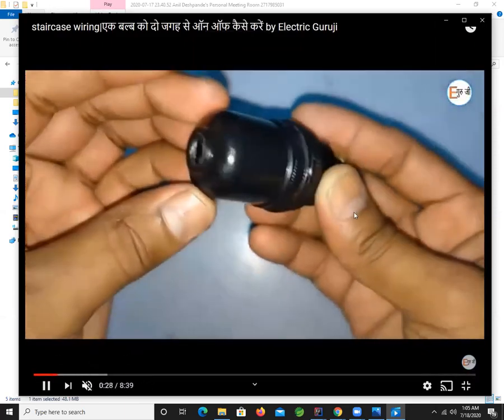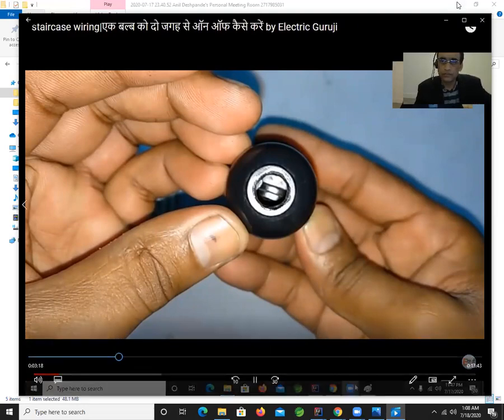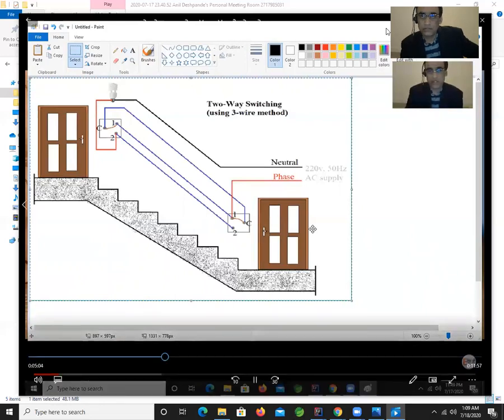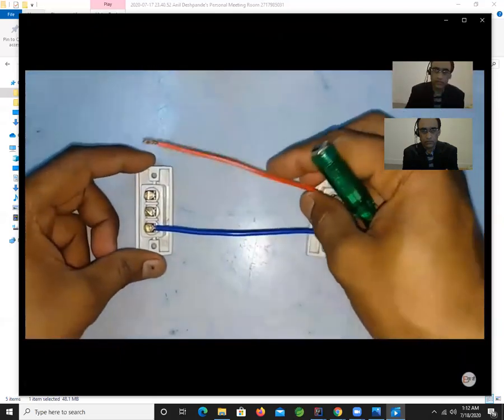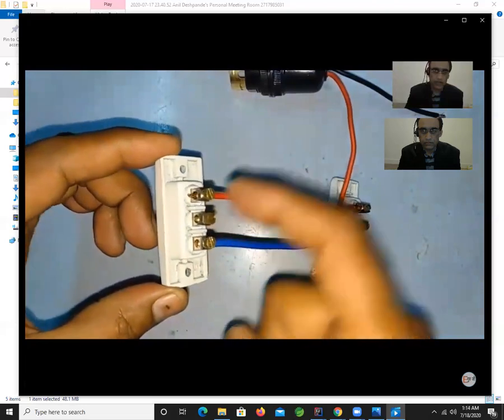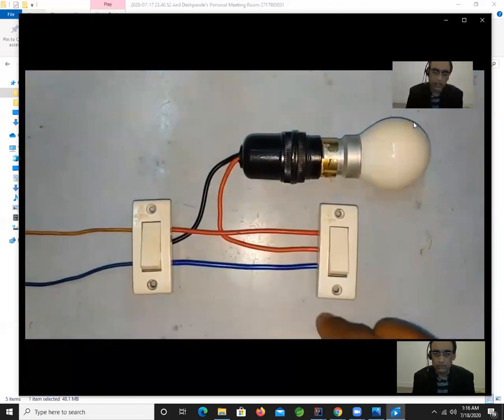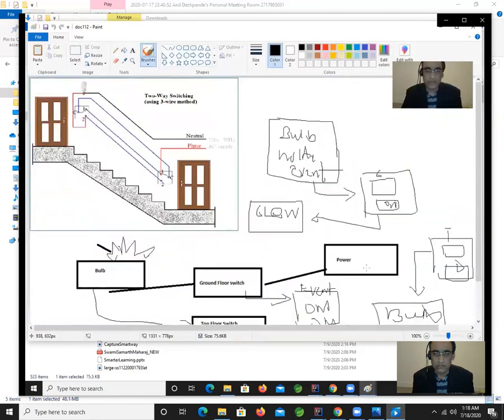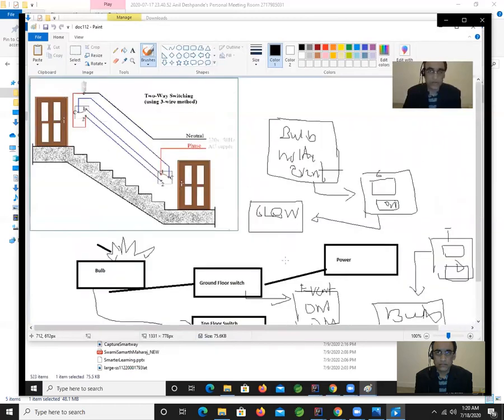Product evolution and SpringBoot(Real life Scenario Dependency injection-part1)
Software Development is still a cost intensive process and people are serious about Return of Investments and that is why making a product successful in Market is important , This video is an Introduction to understand Dependency and How Dependency is injected Manually by wiring in a Real world .

For people who feel this Video run with 125 or 150 speed so that you do not get bored.